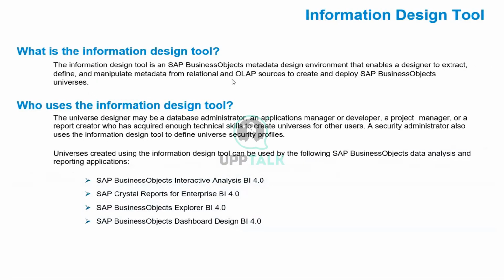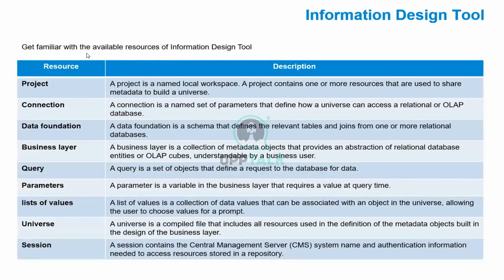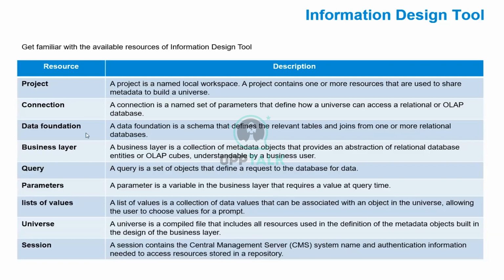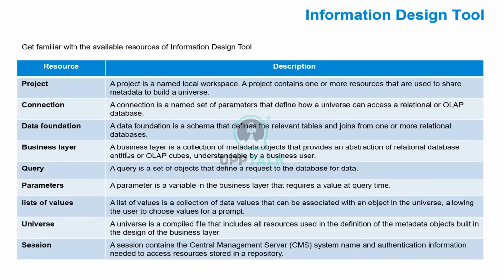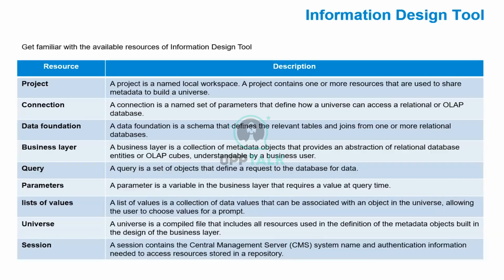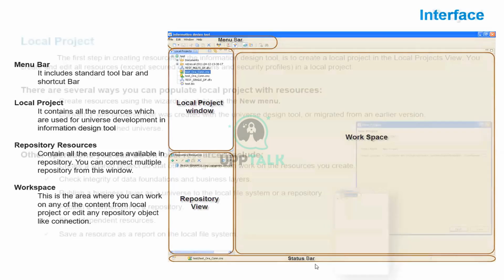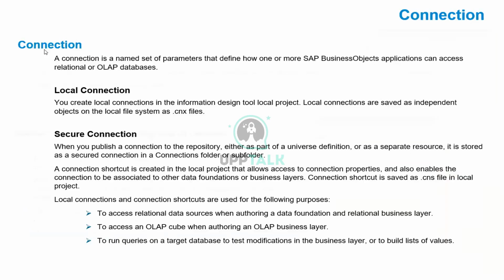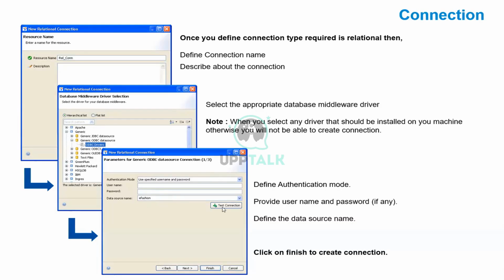SAP BOBJ Information Design Tool | Learn SAP BOBJ | UppTalk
🚀 Explore the SAP BusinessObjects Information Design Tool (IDT) in detail with this hands-on tutorial! Whether you're a beginner or an SAP BOBJ user looking to level up your data modeling skills, this video is your complete guide.

👨‍🏫 What you'll learn in this video:

✅ What is the SAP Information Design Tool?
✅ How IDT fits into the SAP BOBJ ecosystem
✅ Universe creation and layers explained
✅ How to build data foundations and business layers
✅ Creating connections to SAP and non-SAP data sources
✅ Best practices for universe design in IDT
✅ Publishing universes to the BI Platform
✅ Tips for managing projects and security in IDT
✅ Demo: Creating your first universe step-by-step
✅ Reusability and shared projects explained
✅ Managing LOVs, filters, and prompts
✅ IDT vs UDT – what’s the difference?
✅ Real-world examples of using IDT in enterprises
✅ Data lineage and impact analysis
✅ Troubleshooting techniques for universe issues

Explore More:

SAP BOBJ Information Design Tool
SAP Universe Designer
SAP IDT Layers
BOBJ Data Foundation
SAP BOBJ Training
BOBJ Universe Creation
SAP BOBJ Project Management
SAP Universe Publishing
BOBJ Business Layer
SAP Connections in IDT
SAP Universe Security
Information Design vs Universe Design
BOBJ Universe Migration
SAP Semantic Layer
SAP BI Platform
BOBJ Universe Maintenance
SAP Metadata Modeling
BOBJ Data Modeling
SAP Universe Optimization
SAP Reporting Tools
SAP Data Sources
BOBJ Prompt Management
SAP Query Panel
SAP LOVs
SAP BOBJ Use Cases